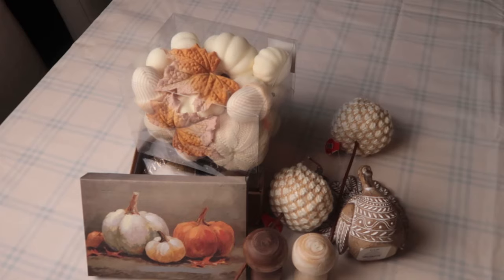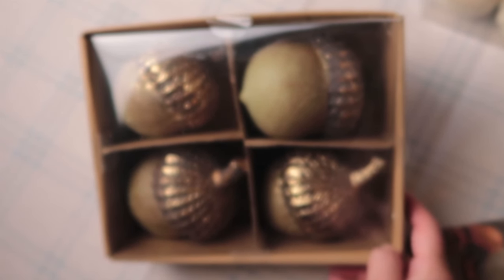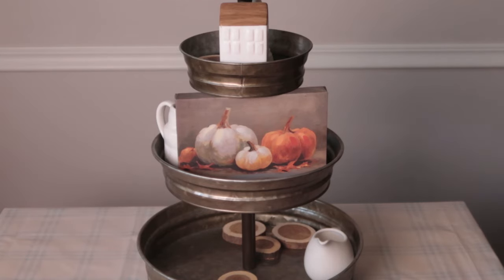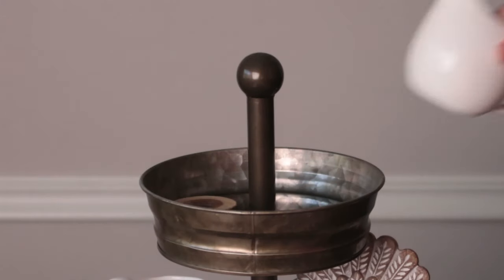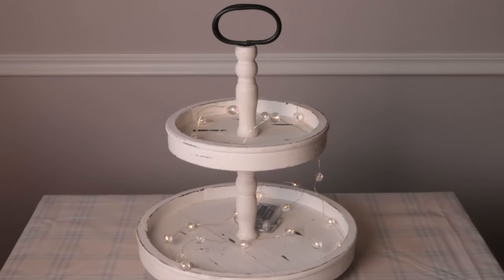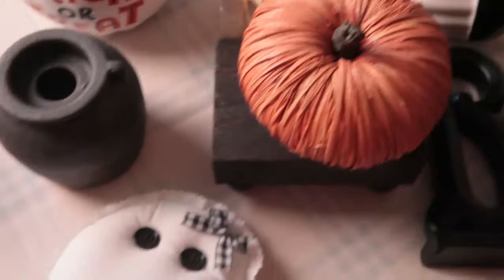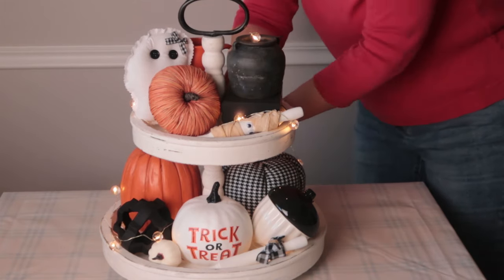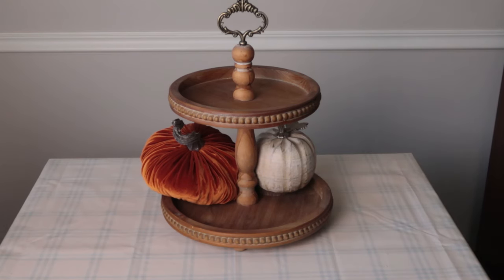FALL TRAY IDEAS FOR 2024 | @BluebirdHomeAndDIY | Fall Home Decor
New Fall tray ideas for 2024.

🌿Amazon Prime

🌿Kindle Unlimited

FALL TIERED TRAYS    FALL DECORATING   FALL DECOR  TIERED TRAYS   TIERED TRAY DECOR   TRAY DECORATING IDEAS   VIGNETTES   FALL VIGNETTES   AUTUMN DECOR   AUTUMN DECOR IDEAS  TIERED TRAY IDEAS  FALL HOME DECOR